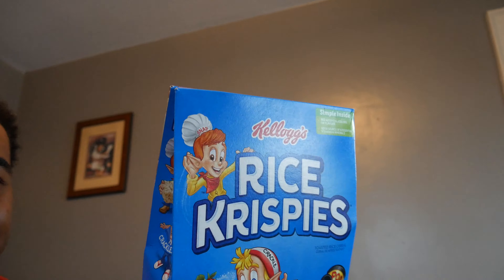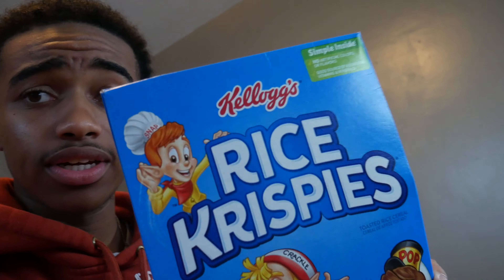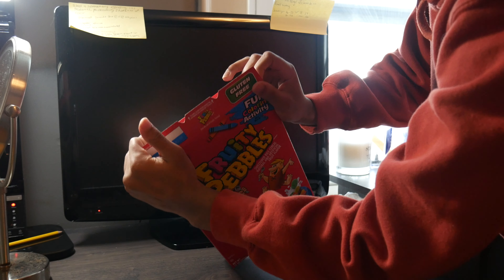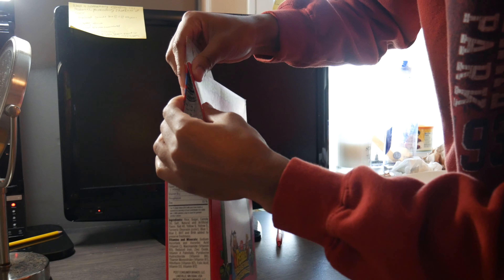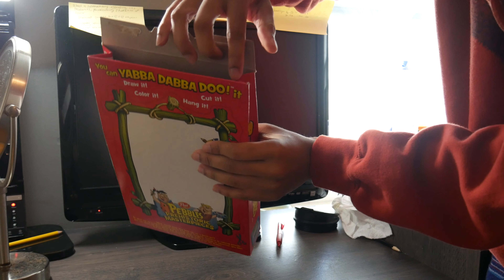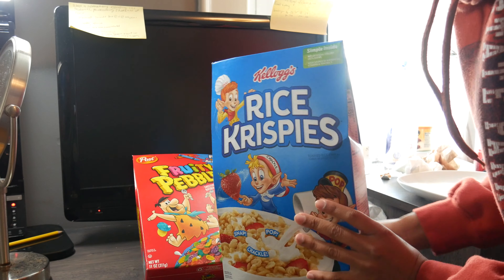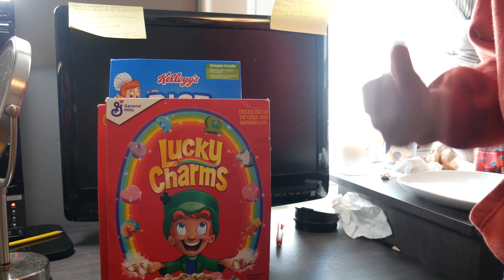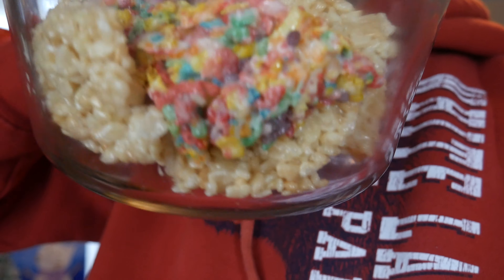Cereal Box Hack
This is a completely unconventional video for me haha but I had to share this wisdom.

Watch my transition video!

Watch my surgery video!